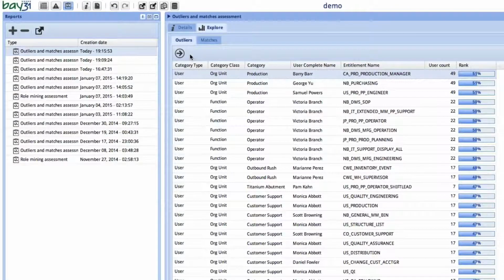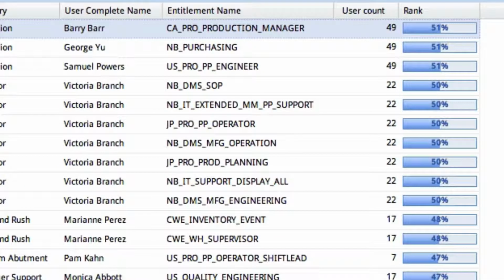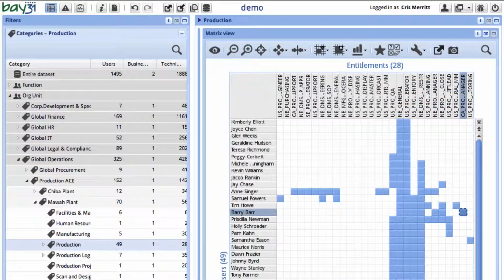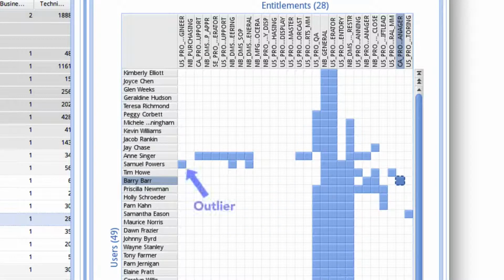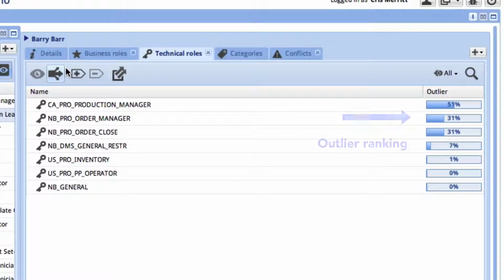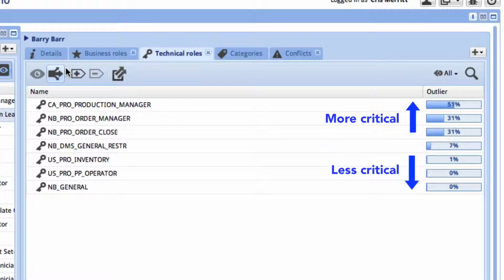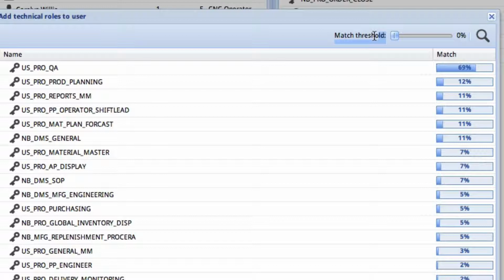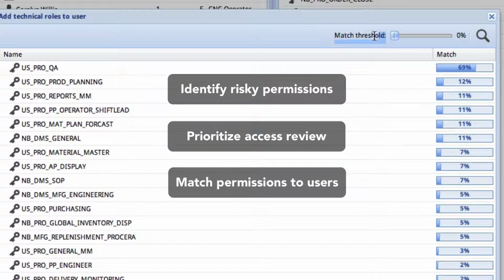Bay31 Identity Risk Scoring and Outlier Detection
Learn how Bay31's Identity Risk Scoring and Outlier Detection lets you accelerate your IT security audit or access review.